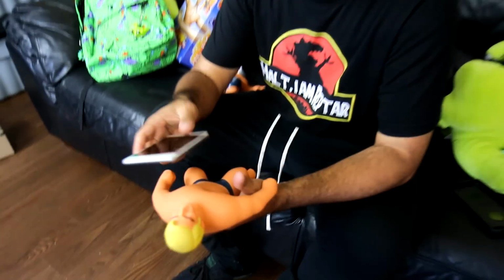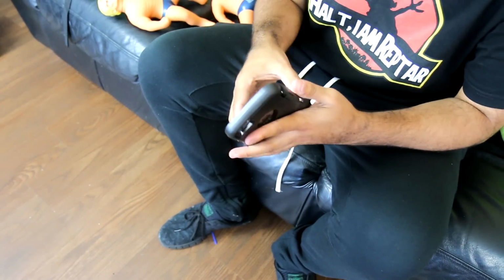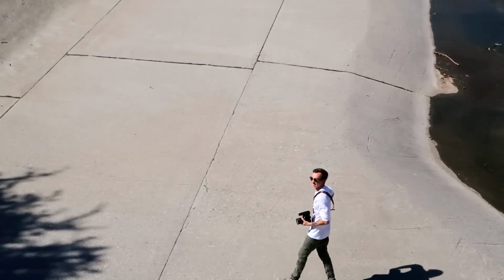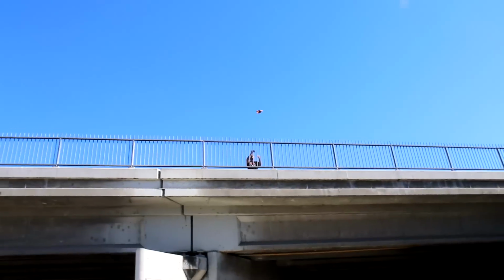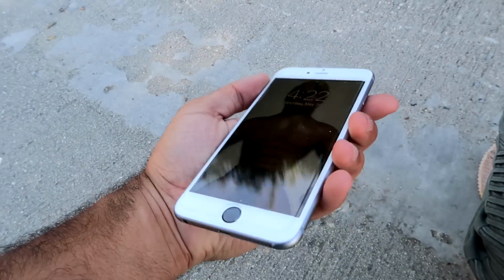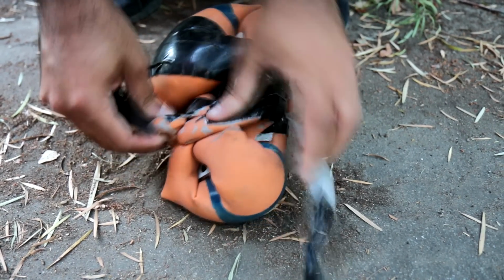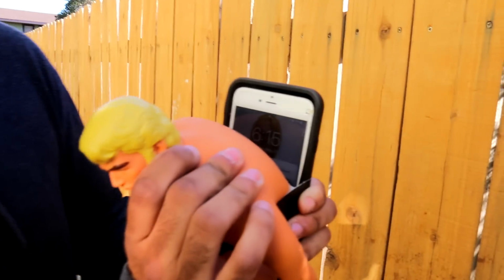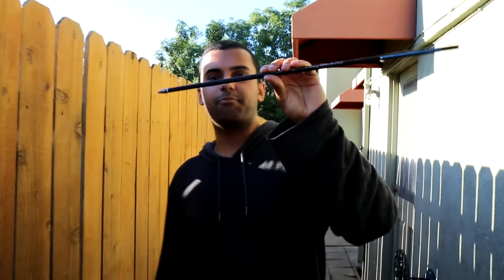CAN A STRETCH ARMSTRONG TOY PROTECT MY IPHONE?! (100 FT DROP, KATANA, MORE!) *IMPOSSIBLE CHALLENGE*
CAN A STRETCH ARMSTRONG TOY PROTECT MY IPHONE?! (100 FT DROP, KATANA, MORE!) *IMPOSSIBLE CHALLENGE* In this video Marcus (ADHD) attempts to find the end tot the what seems be limitless powers of the new toy Stretch Armstrong!! By seeing if he can protect ADHD's iPhone 7 from a 100FT Drop, Sledgehammer, Crossbow, Plus even more!! PLEASE GUYS!! NOBODY ATTEMPT THIS AT HOME!